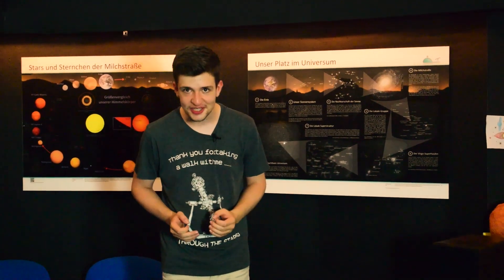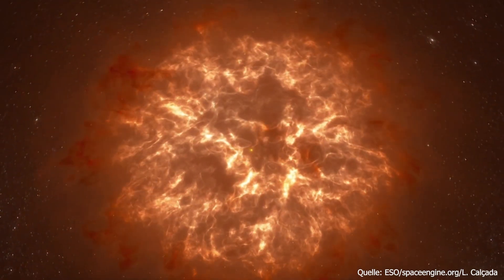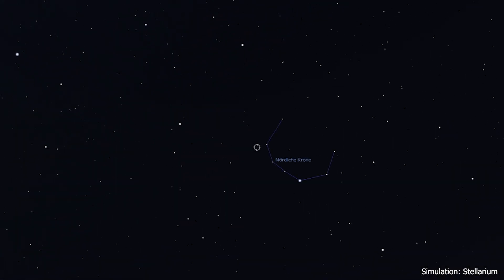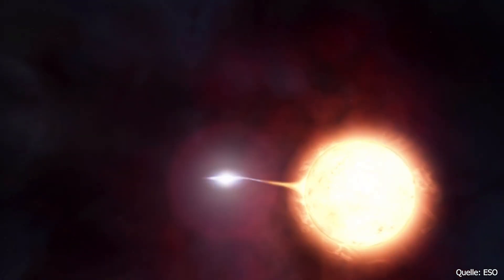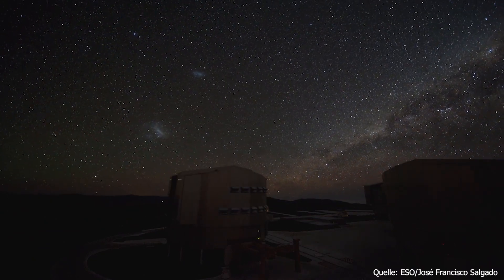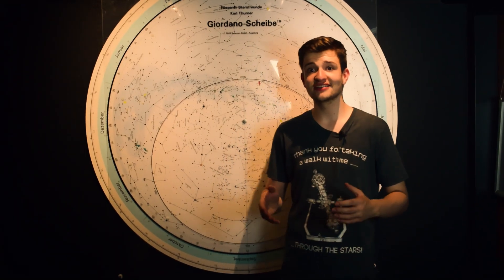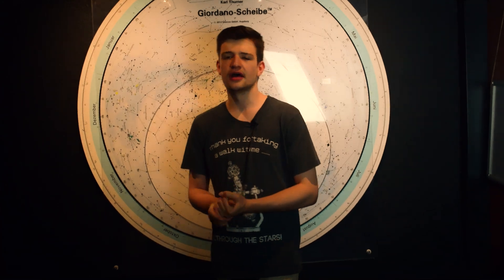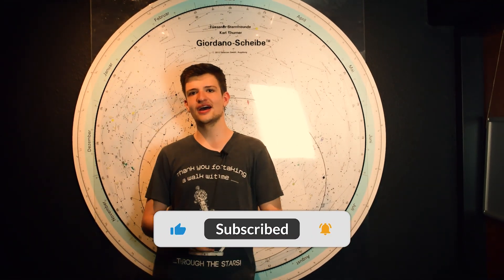A new star appears?? | Nova T Coronae Borealis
This year, 2024, we might be able to observe a unique cosmic event that will definitely be a once-in-a-lifetime experience. An apparently new star will appear, which could even become as bright as Polaris. And that is T Coronae Borealis in the constellation Northern Crown.

Find out how you can find this nova, when it is expected to appear and much more in this video.

If you want to see more from us, why not have a visit at our observatory in Diedorf?
We are open on Fridays from 20:00.